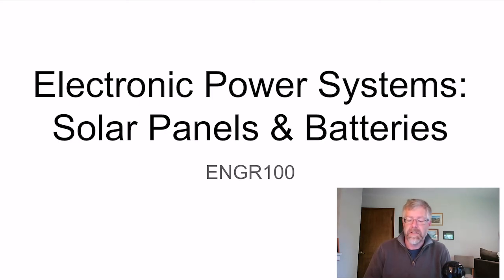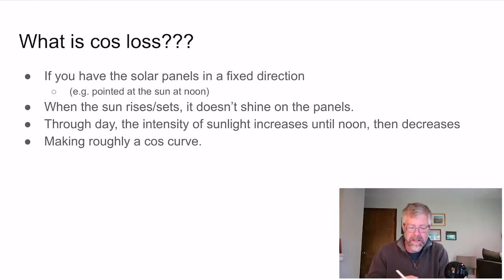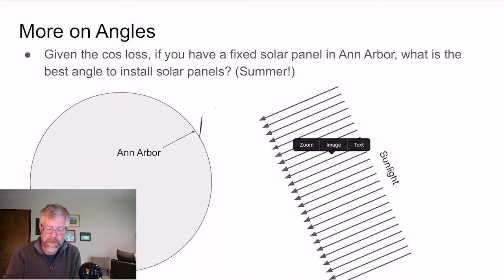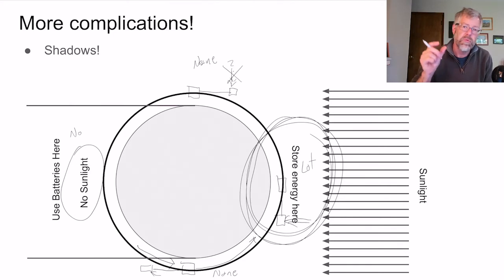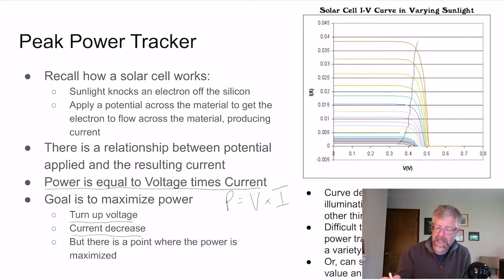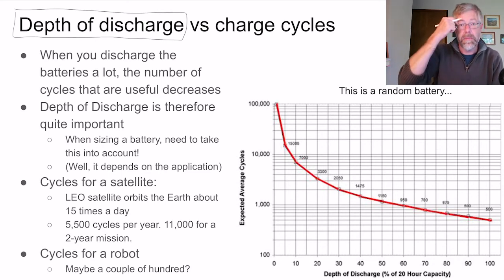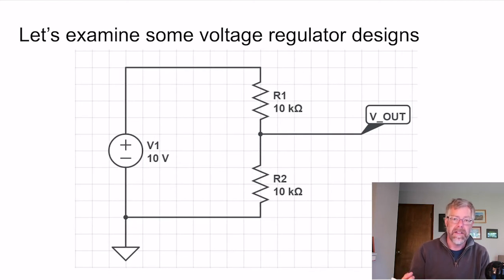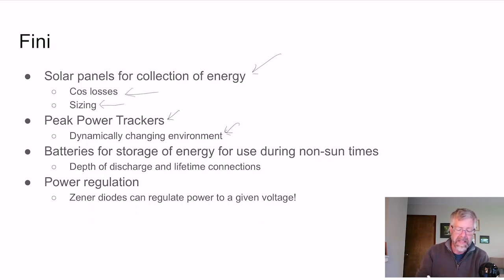Exploring power systems: solar panels and batteries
This video talks about solar panels and how to size them considering cos losses, batteries and lifetimes due to depth of discharge, and power regulation.